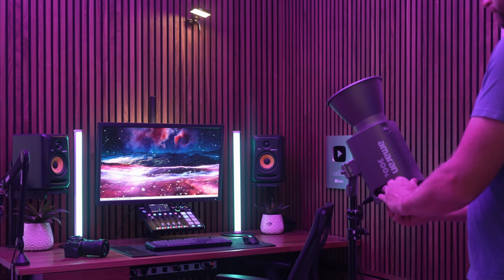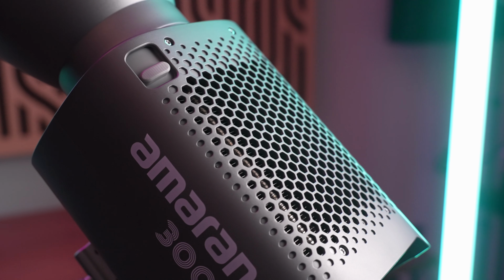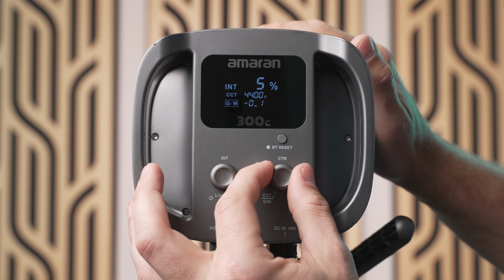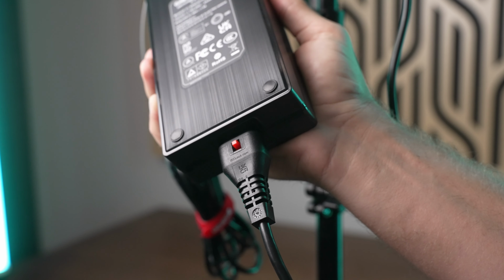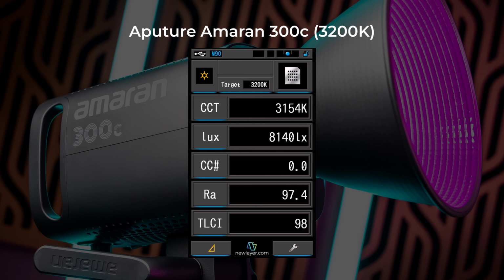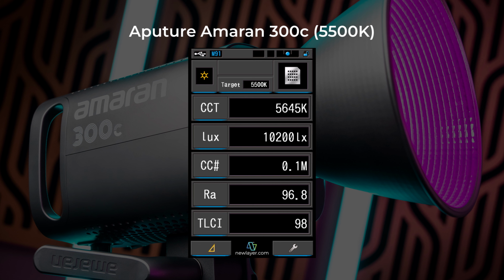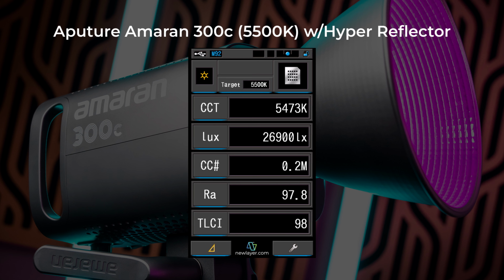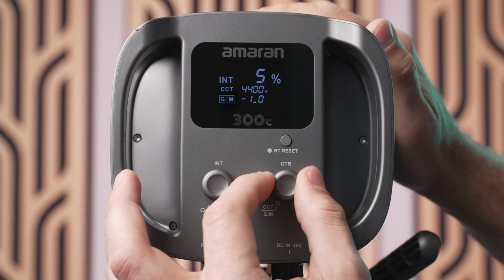Amaran 300c & 150c Review: A Simple & Solid RGB LED Light from Aputure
In this video I review the Aputure Amaran 300c & 150c RGB COB LED lights.

Both lights are identical, apart from different power outputs, and feature HSI mode with full color support, as well as CCT mode, complete with green/magenta tint control.

You also get special effects and more advanced control options via the Sidus Link mobile app.

The build quality, fan noise, and color accuracy are all good, and they even come with carrying cases, so what's the catch?

Aputure Amaran 150c
Aputure Amaran 300c

0:00 - Intro
0:17 - Carrying Case
0:54 - Build Quality
1:22 - Functionality & Control
2:21 - Blending Optic
2:45 - Power Options
3:25 - Fan Noise
3:35 - Brightness & Color Accuracy
6:10 - Final Thoughts